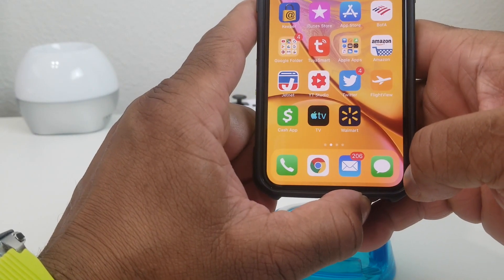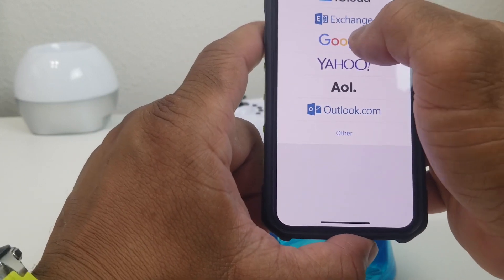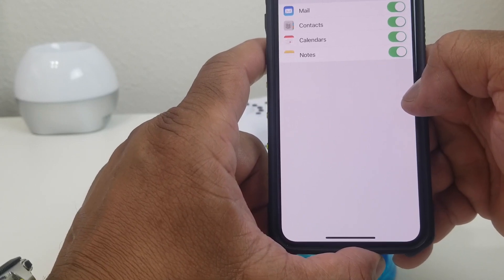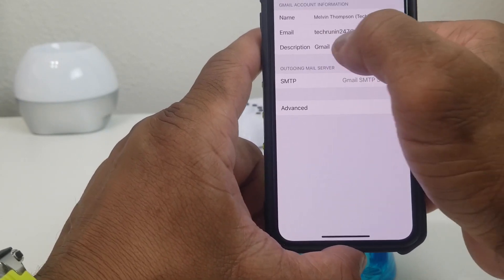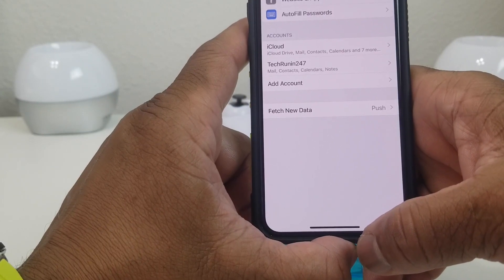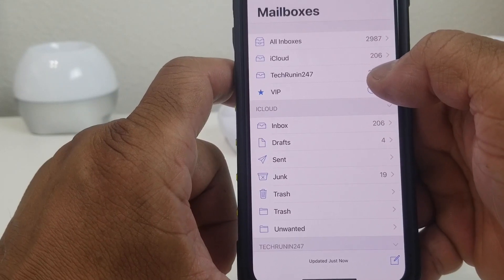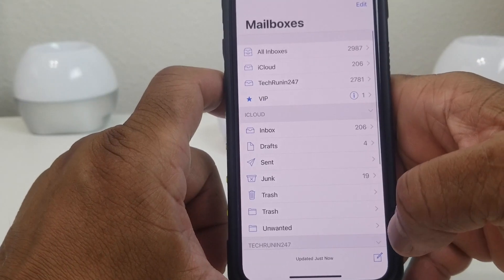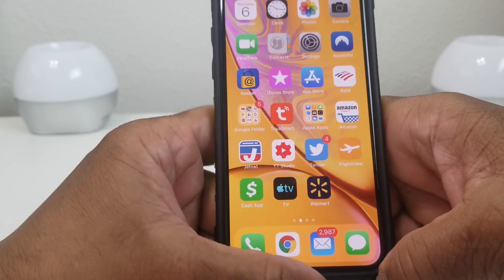iPhone: How To Add Multiple Email Accounts ( 2019 ), With The NEW IOS Update 12.3.1 .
In this video we want to show you how to add multiple accounts to your iPhone in the NEW Update IOS 12.3.1 .

iPhone Xs Max
iPhone Xs
iPhone Xr